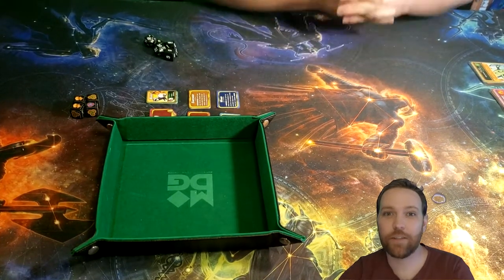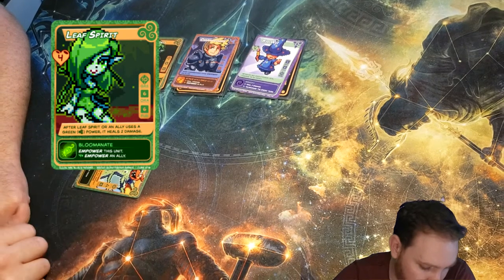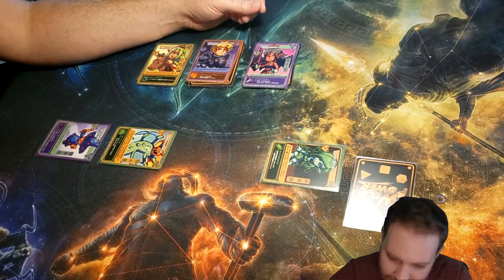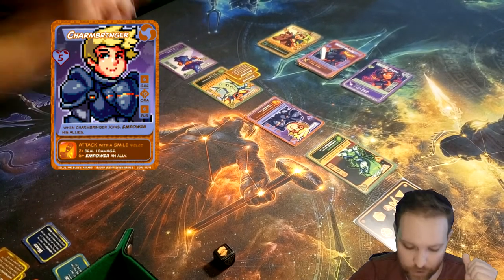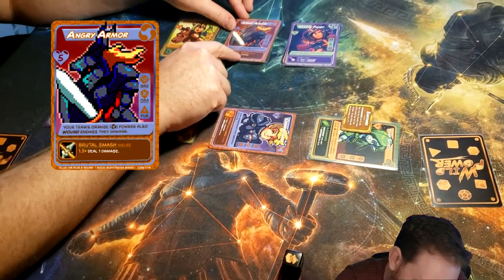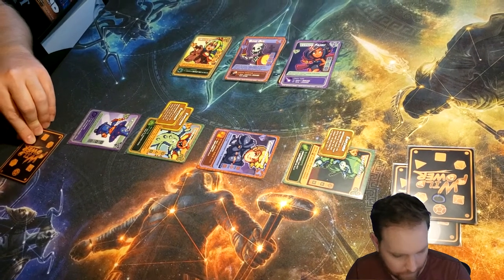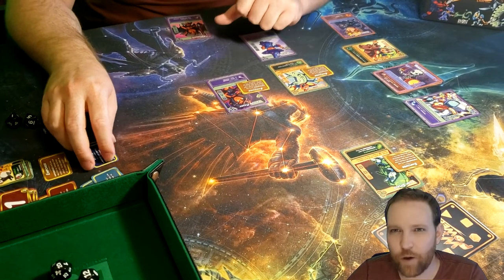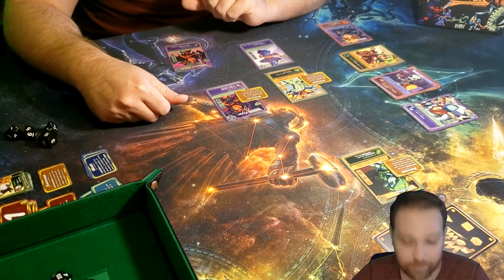Wild Power: Gameplay & Rules Tutorial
Take a look at how to play Wild Power by going over a few turns.